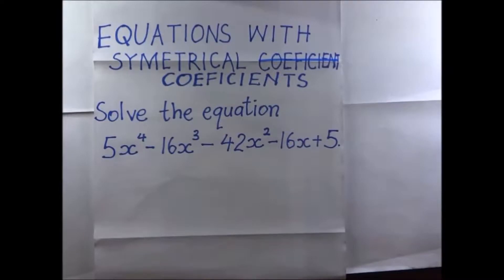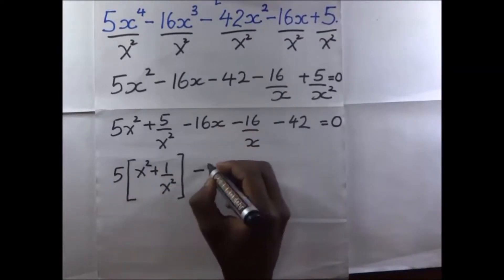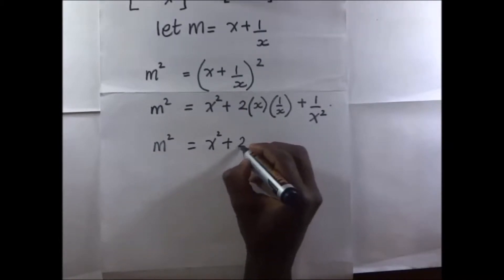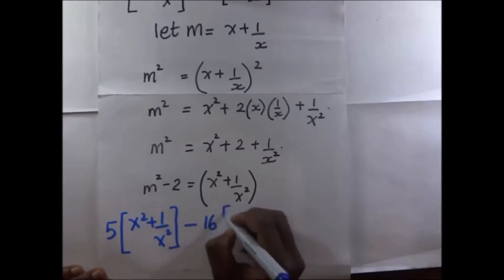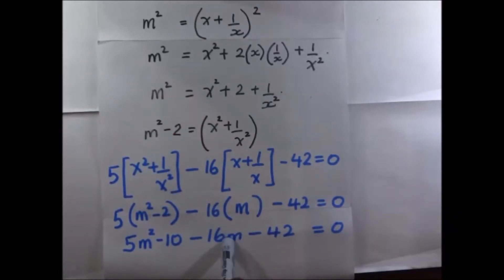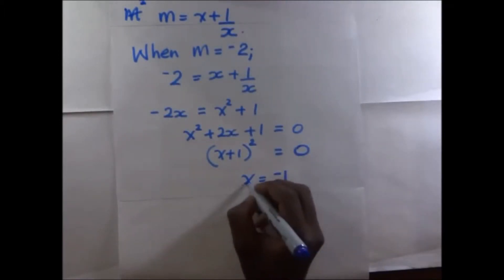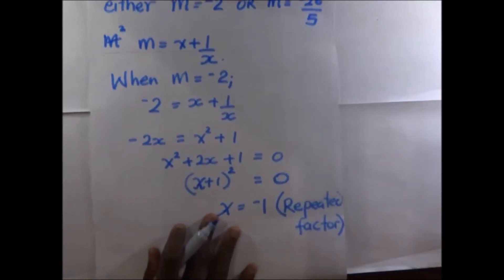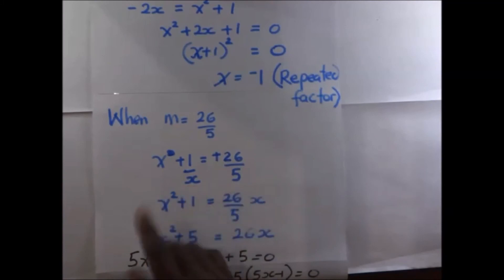Polynomials - How to solve equations with symmetrical coefficients - Kisembo Academy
in this polynomials video, i get to show how to solve polynomial equations with symmetric coefficients. a big thank you to all those that support the making of these videos via
May God bless you more.
Polynomial equations with symmetrical coefficients worked examples by Kisembo Academy
In mathematics, a symmetric polynomial is a polynomial P(X1, X2, …, Xn) in n variables, such that if any of the variables are interchanged, one obtains the same polynomial.
in this video, we get to explore polynomials with symetrical coeficients with worked examples.